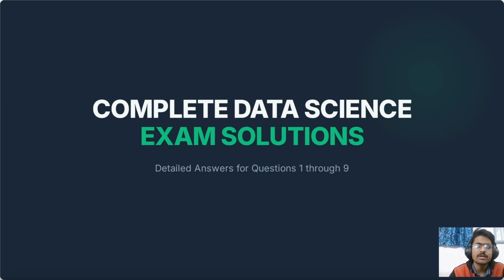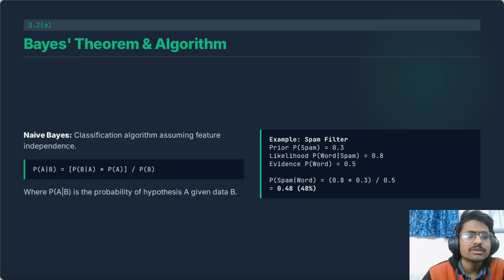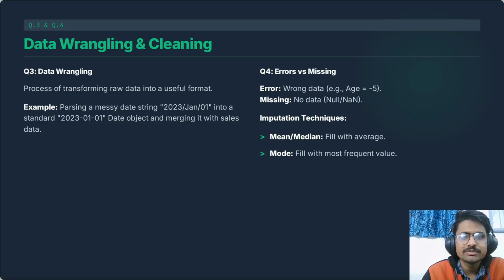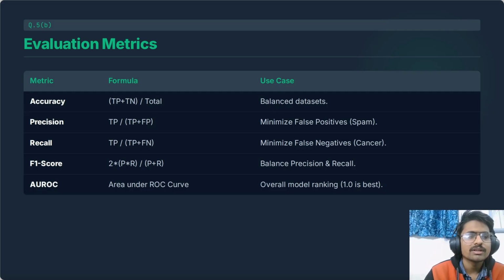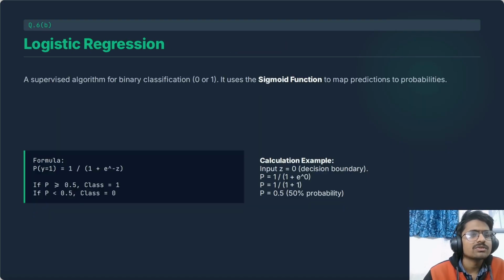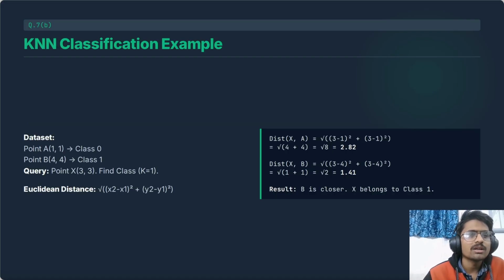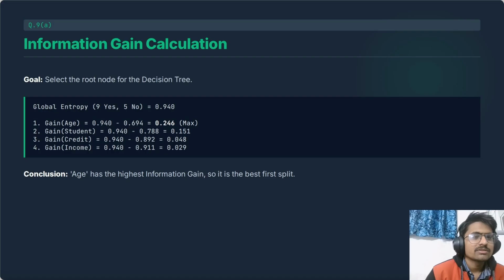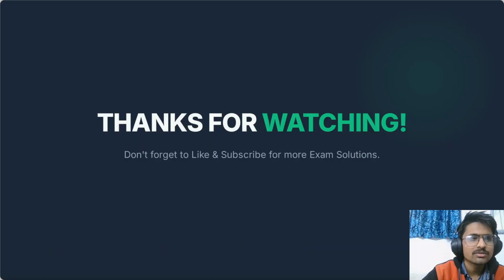END SEMESTER SOLUTION VIDEO .